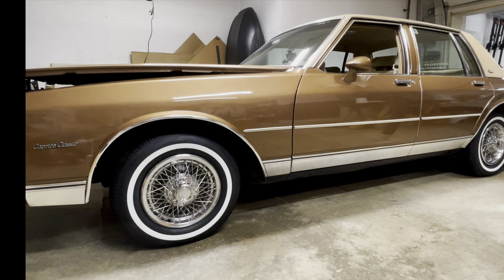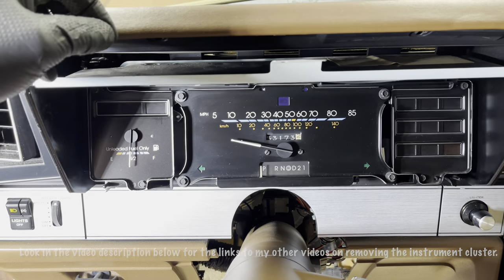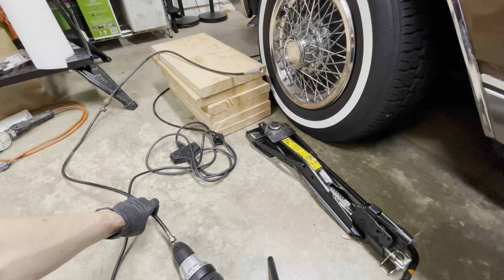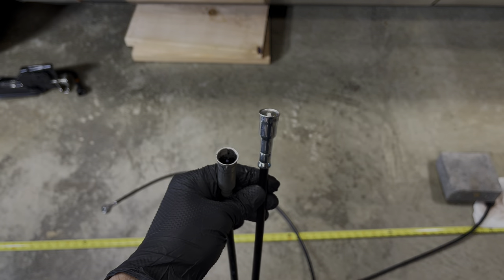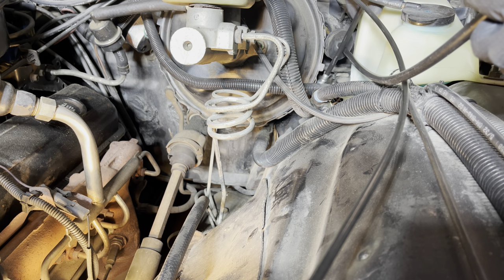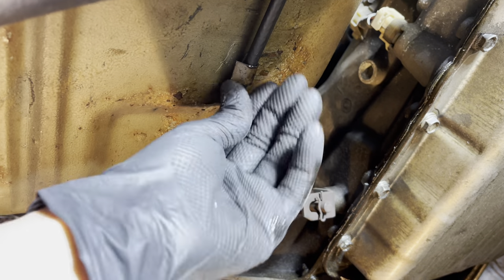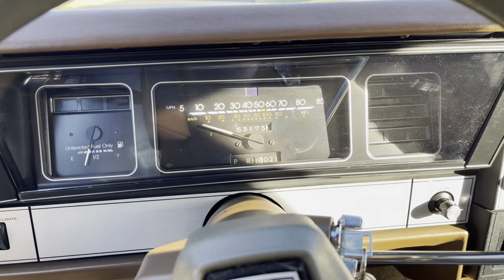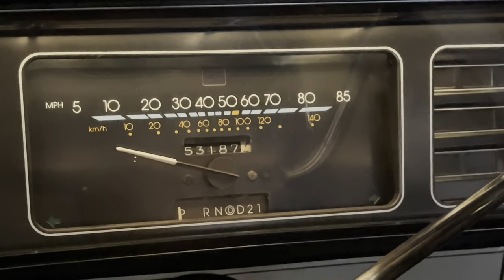Replacing the speedometer cable on a 1985 Chevrolet Caprice Classic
In this video, I'm replacing the speedometer cable on my 1985 Caprice Classic with a 5.0L 305cid V8 engine; ~153,170 miles.  The symptoms were very loud squealing and squeaking sounds coming from somewhere behind the gauge cluster.  It became so loud and so annoying that you couldn't even have a conversation in the car while driving!

I purchased the speedometer cable from RockAuto, part # GM Genuine DEL 88959478.